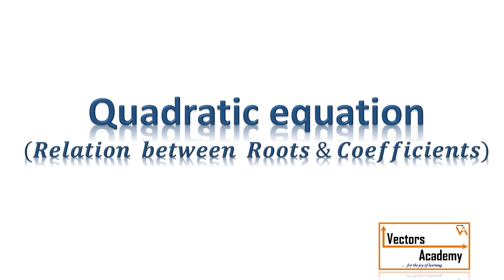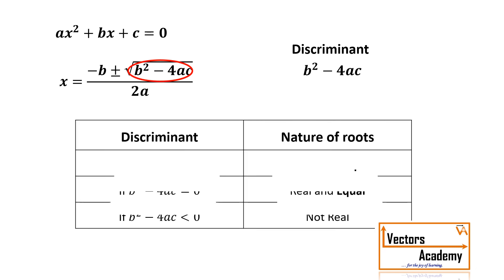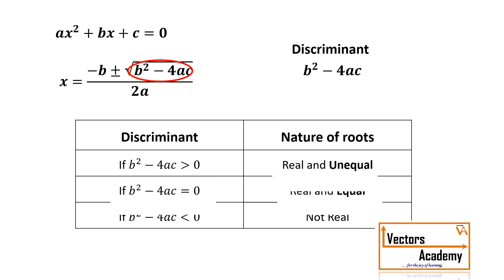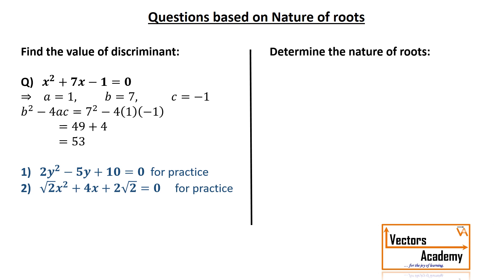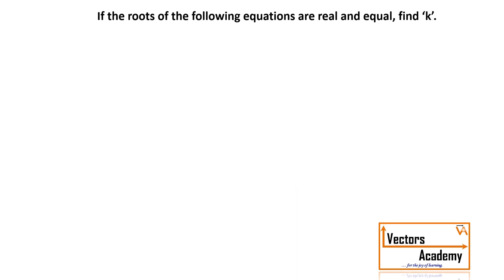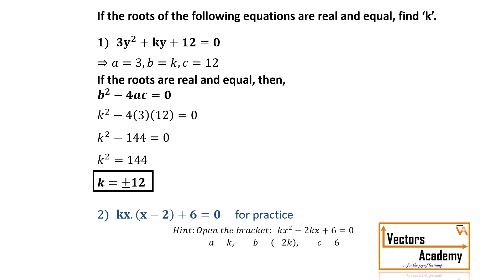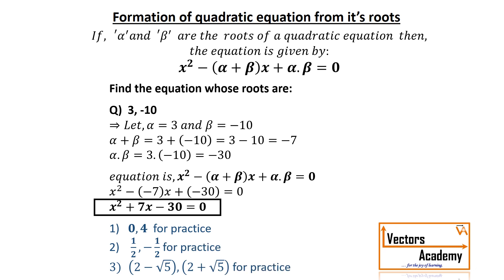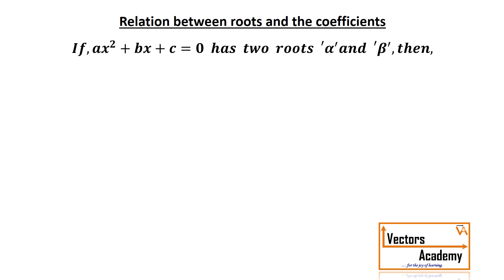Class X: Quadratic equations - Nature of Roots and Relation between roots & coefficients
Nature of roots of a quadratic equation.
Relation between roots and coefficients of a quadratic equation.
finding the quadratic equation from its roots